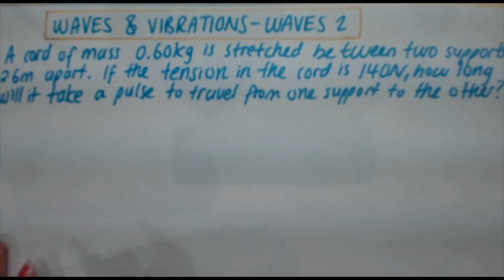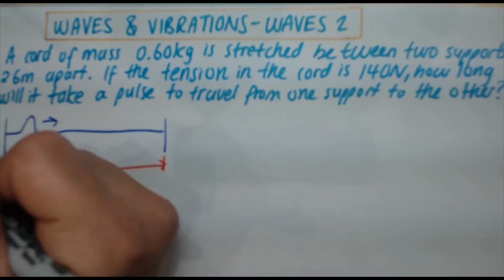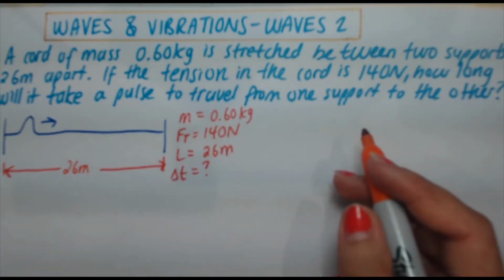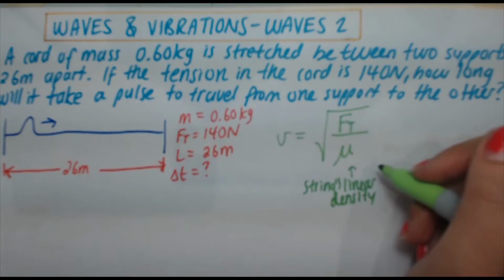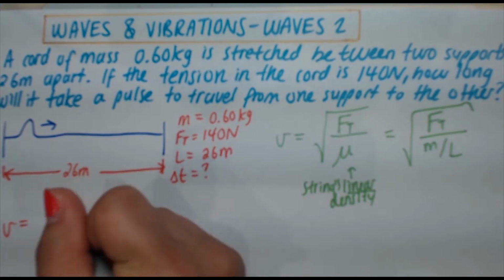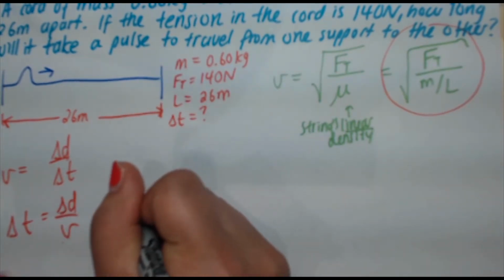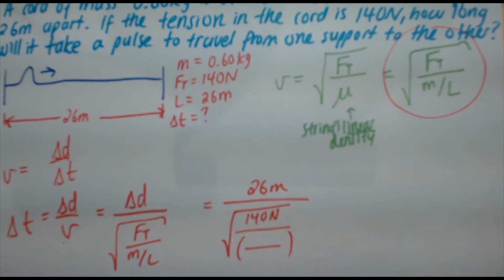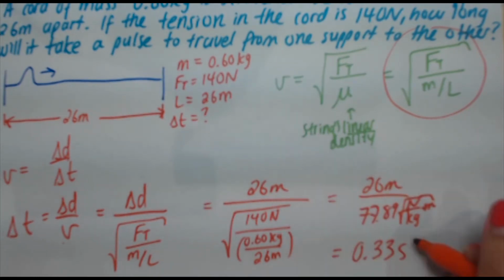139 Waves 2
A cord of mass 0.60 kg is stretched between two supports 26 m apart. If the tension in the cord is 140 N, how long will it take a pulse to travel from one support to the other?